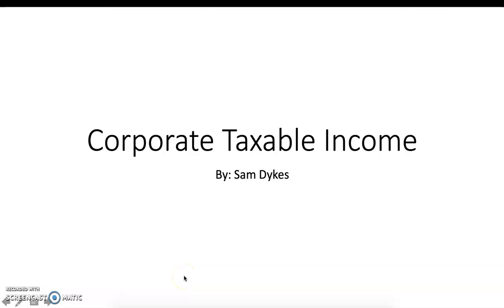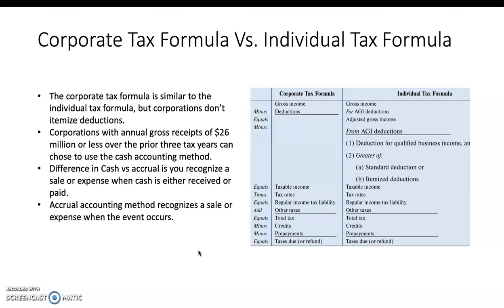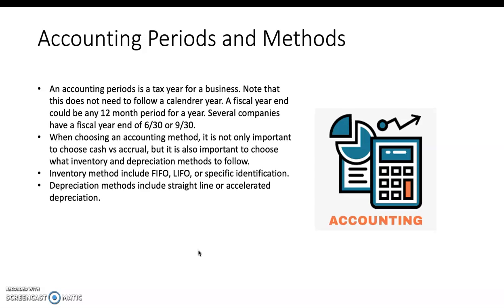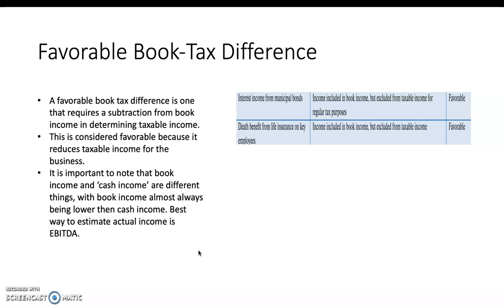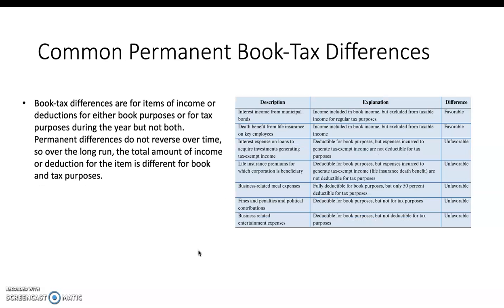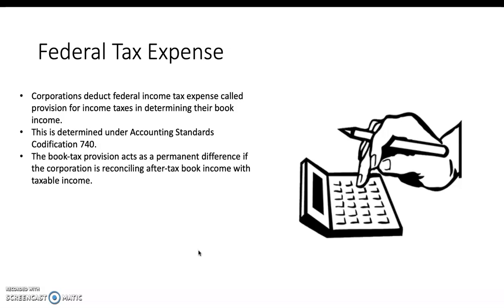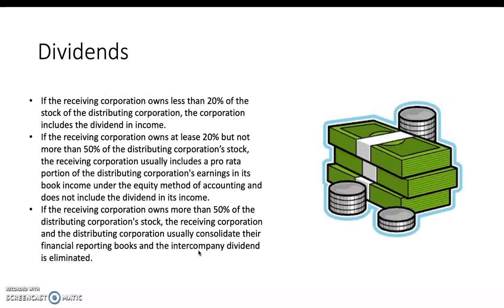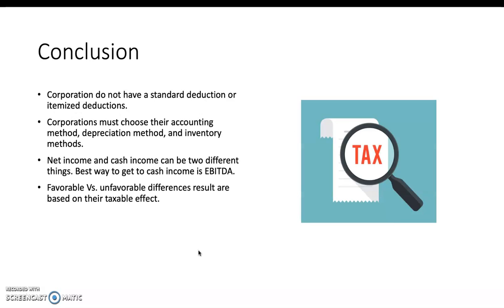Tax Accounting 1 Taxable Income